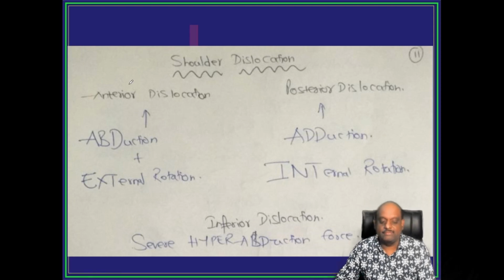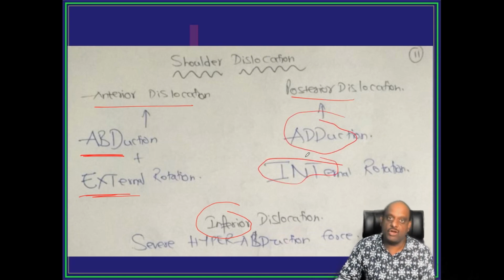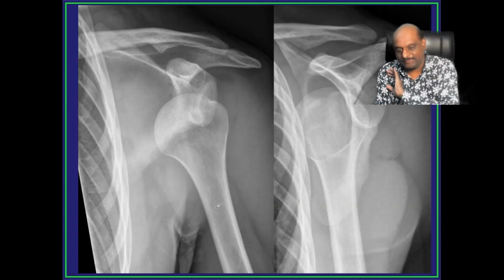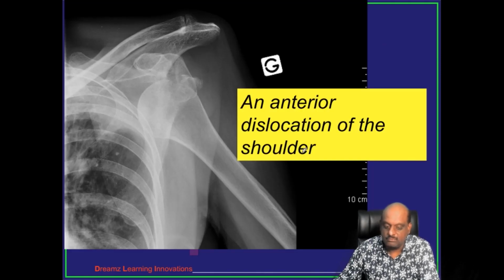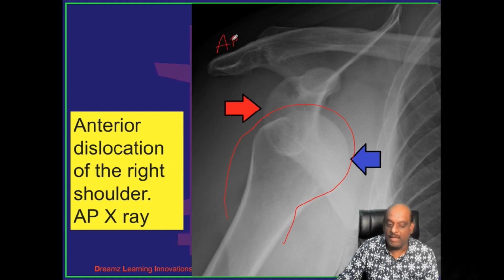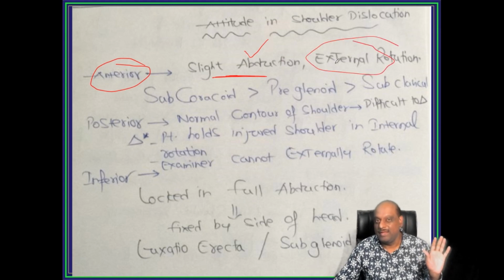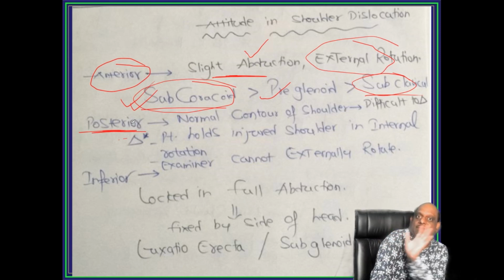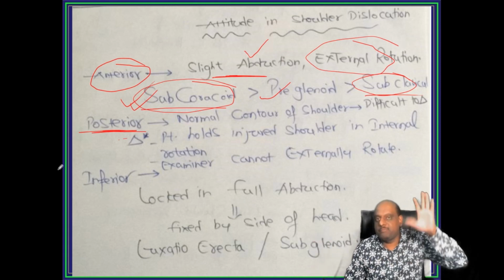MBBS Final Year Shoulder Dislocation